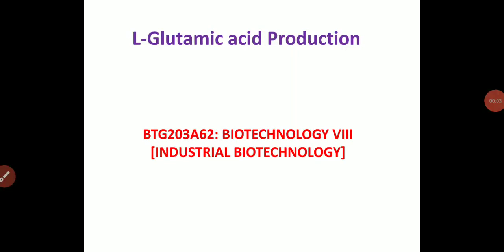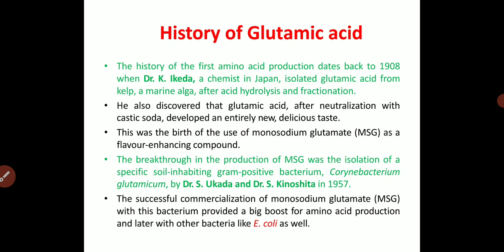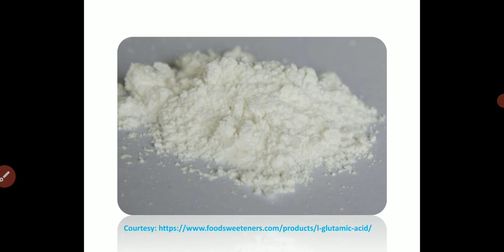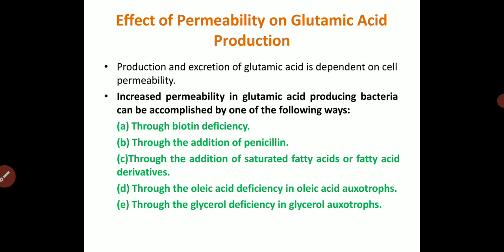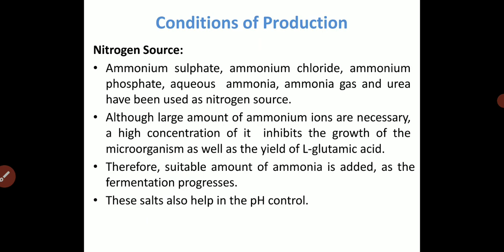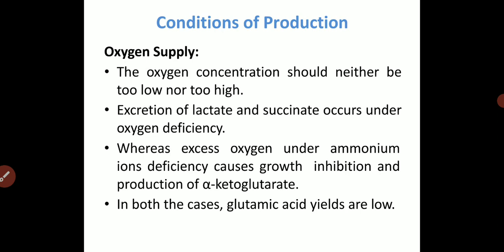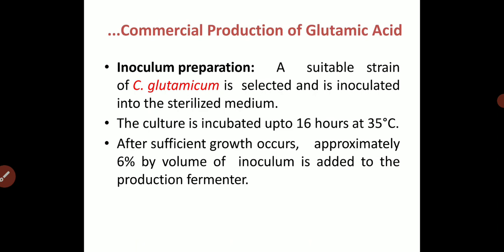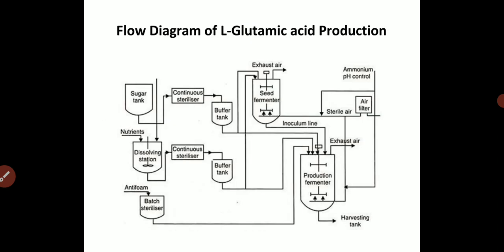L Glutamic acid Production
Dear Students ,
In this video I have explained the production process of L-Glutamic acid from the Cornebacterium glutamicum bacterial using the fermentation process. this is an important topic in industrial biotechnology.